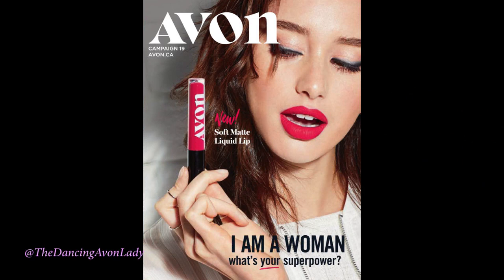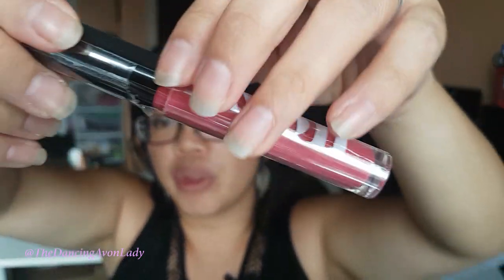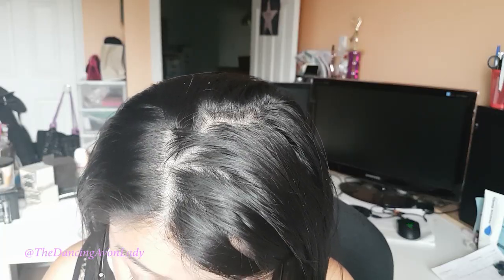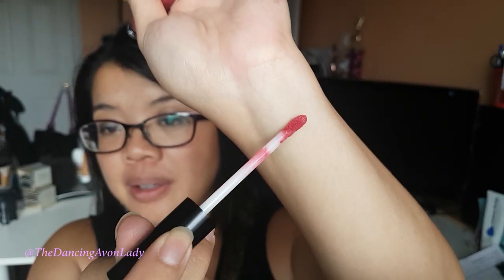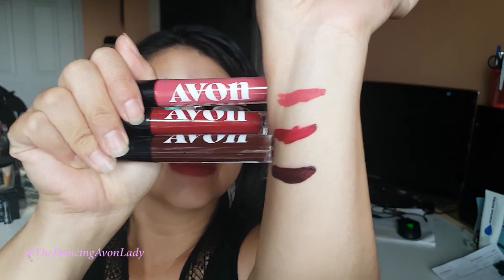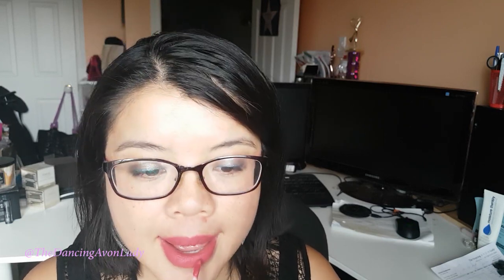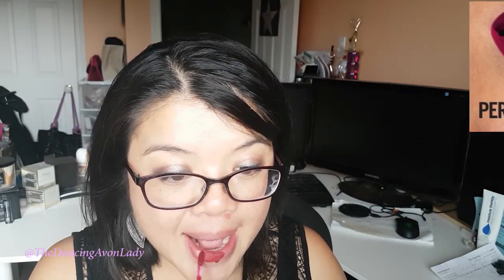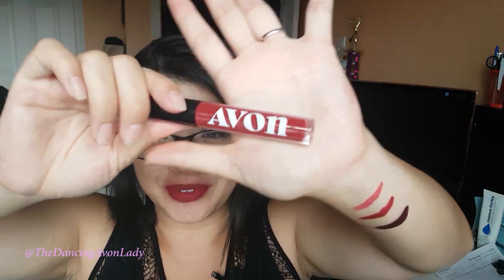What's your Mattitude? | Avon Soft Matte Liquid Lip Colour | Product Review | The Dancing Avon Lady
I tried matte lipstick!!  That's right! SO not me!!  I'm usually a gloss girl, but come and see if Avon's newest lip product, Mattitude could change my mind!

Watch to the end see an unconventional lip look

xo's

Jessie